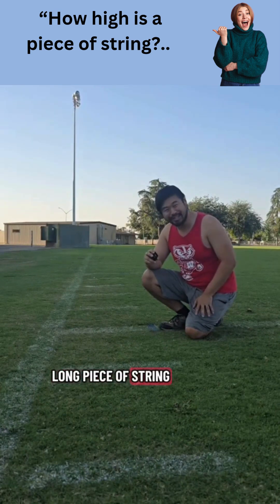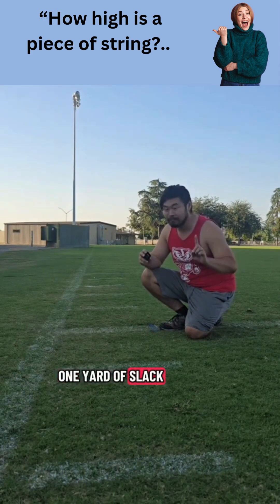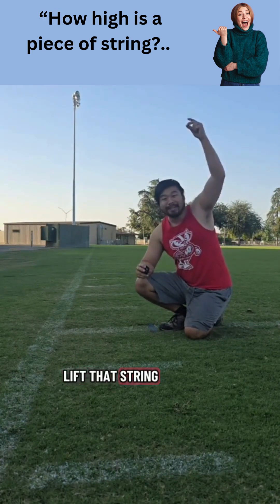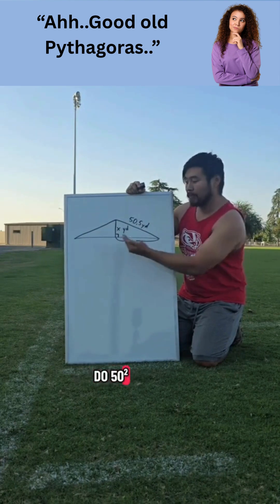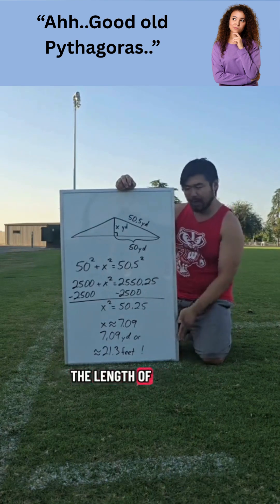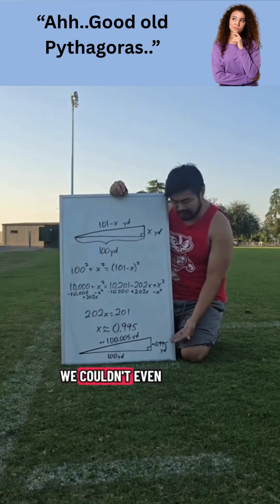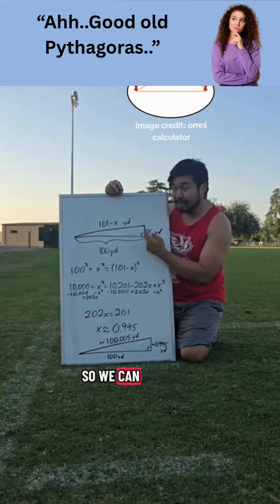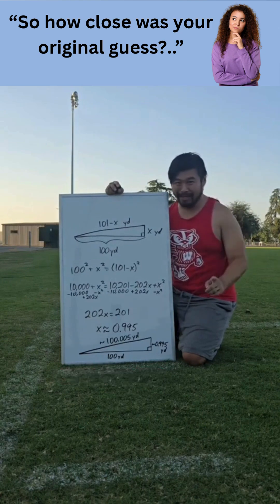How high is a piece of string?😲maths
Howie offers a simple puzzle using a string on a football field: - How high can it be lifted if it has 1 yard of slack?🤔.Take a guess or estimate before watching the answer. Care to share your thoughts in the comments below?...👇